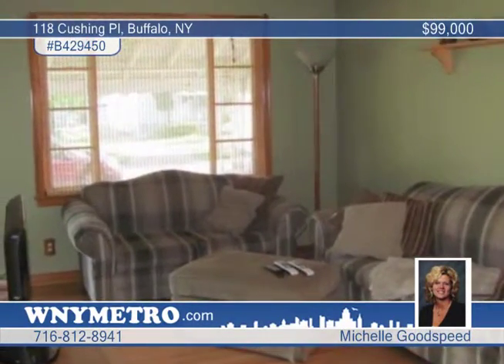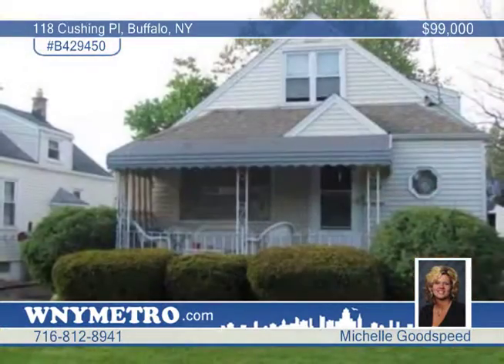Home for sale in Buffalo, NY | $99,000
Location, location, location! This high demand South Buffalo 4 bedroom cape in vinyl sided, newer roof, furnace, HWT, Electic and windows on upper floor. Completely updated bath, with gorgeous ceramic tile surround. Hardwood floors throughout. 1.5 car garage with fully fenced yard. Covered front porch. Perfect starter home!